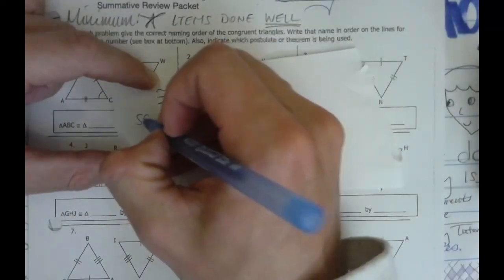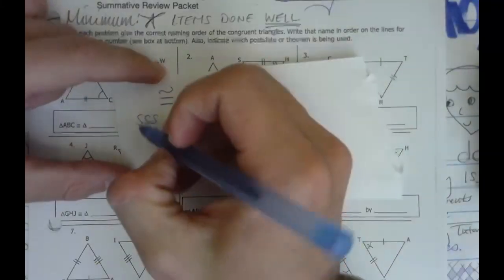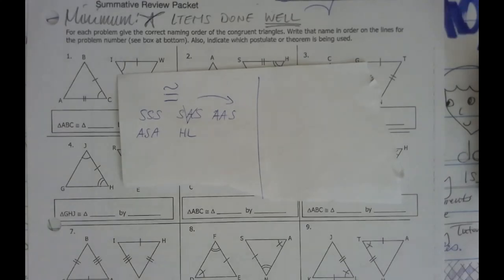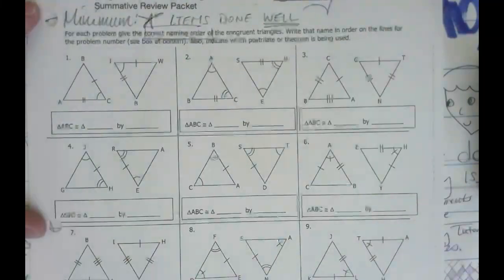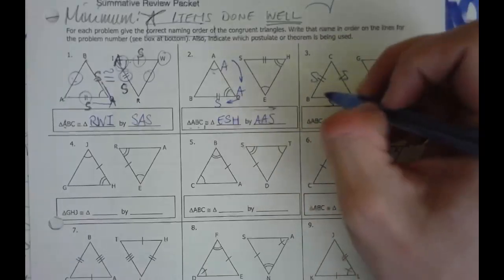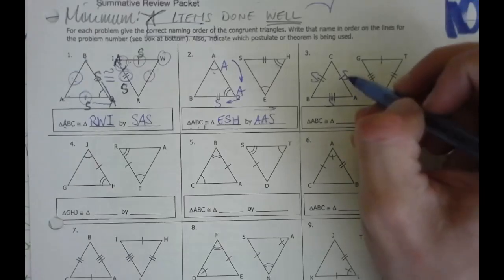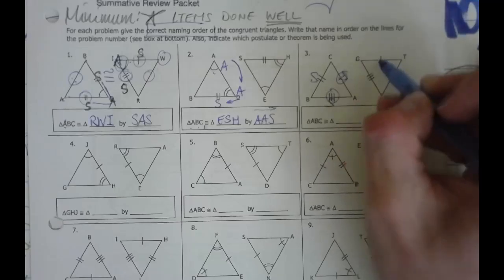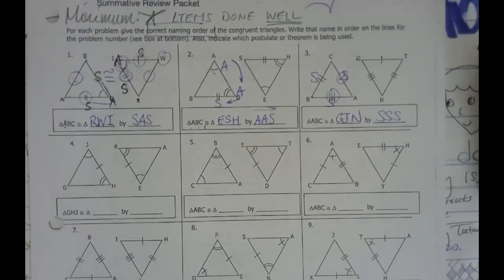U4P2 Review Page 1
Since my students called me boring again (liking math doesn't make you boring, you fools).